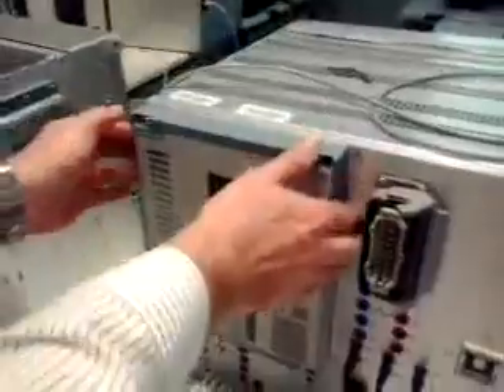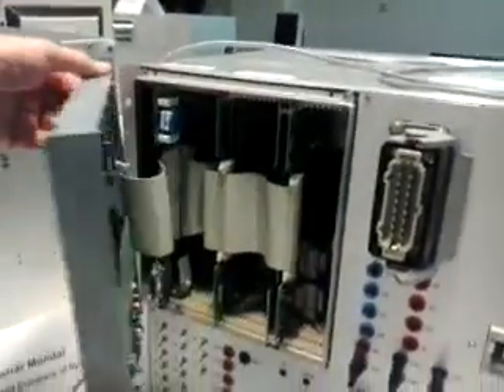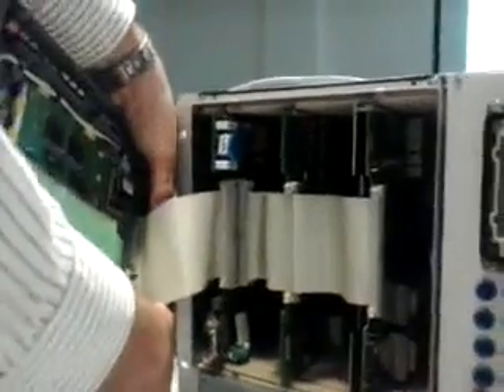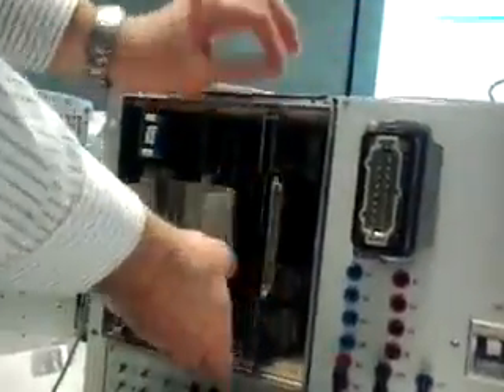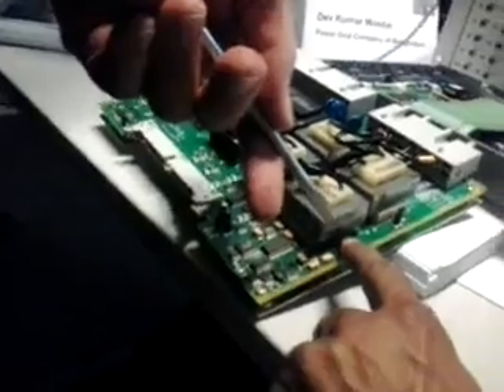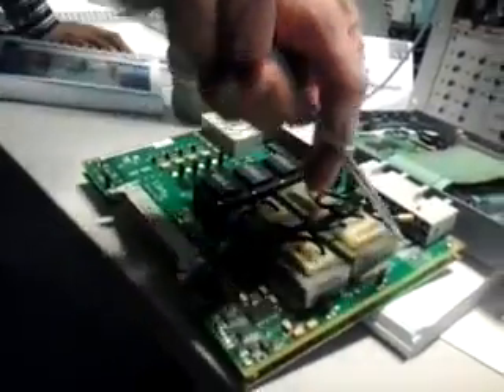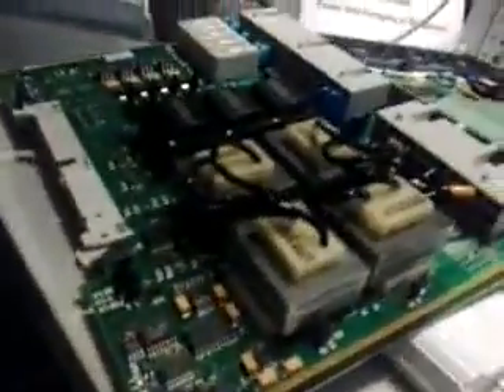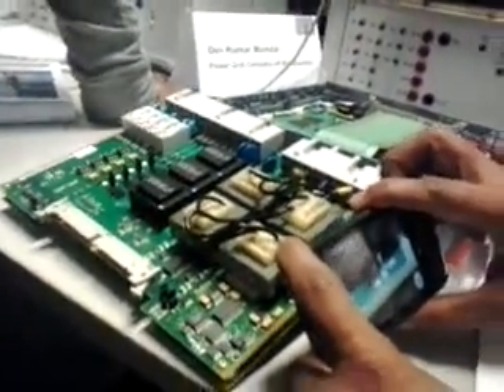SIPROTEC 4 Siemens relay CT jumper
Inside siprotec siemens relay current transformer jumper rearrange for 1 A to  5A . how to make a siemens relay for 1 ampere to 5 ampere